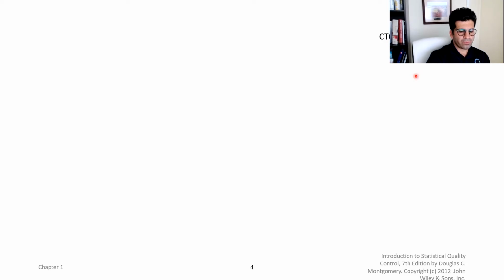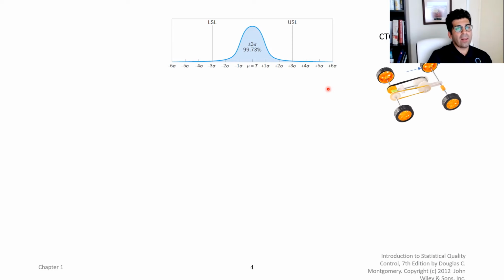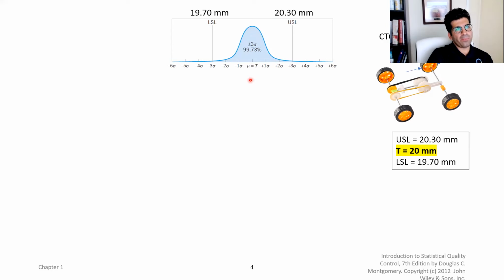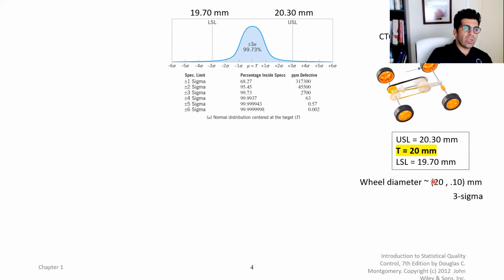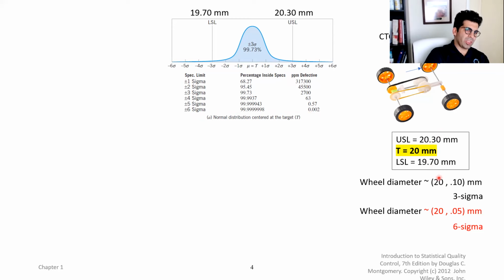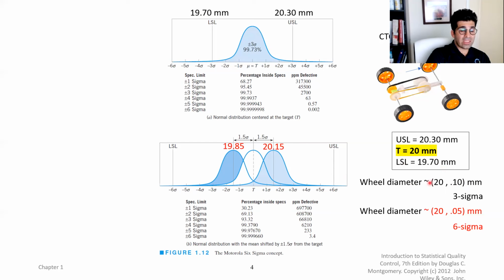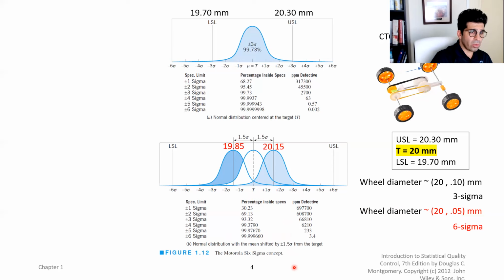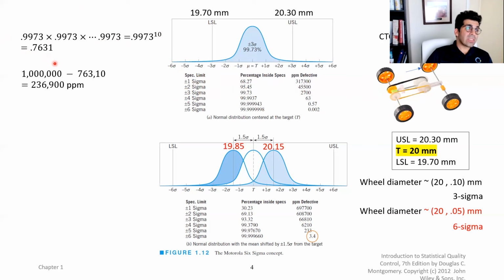The 6 Sigma Concept and the Normal Distribution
This video explains the basic concept of Six Sigma in quality improvement.